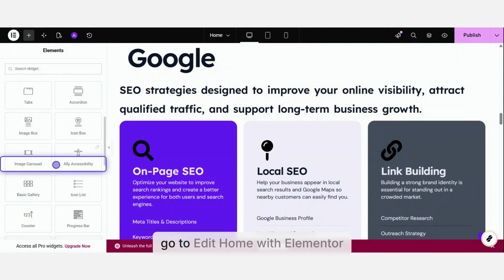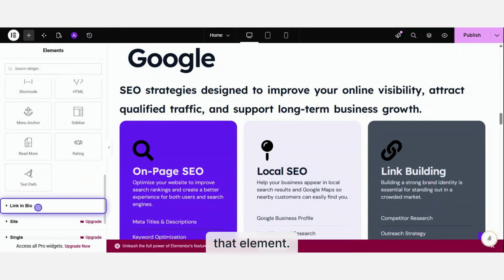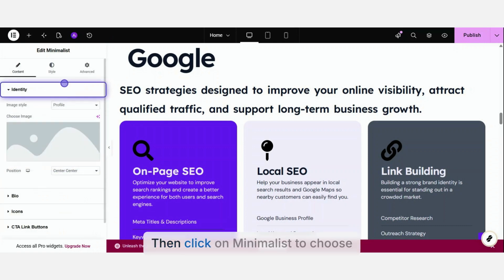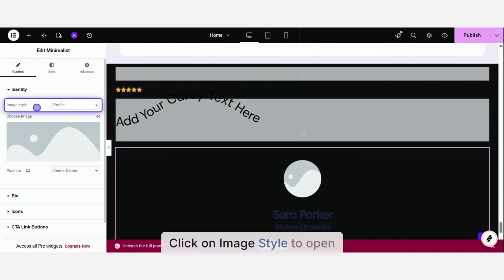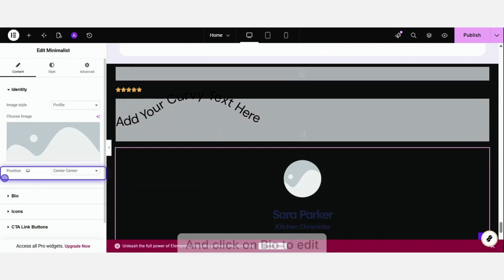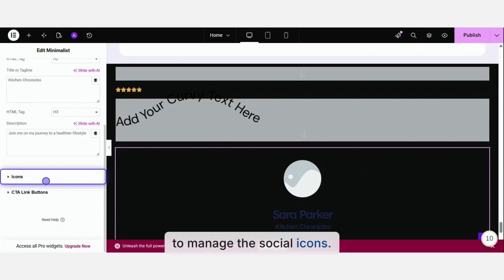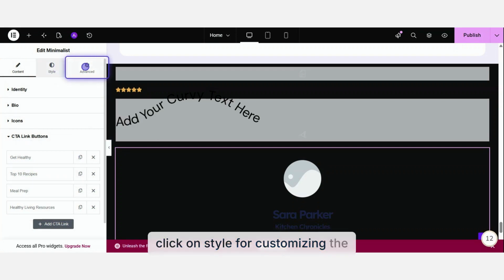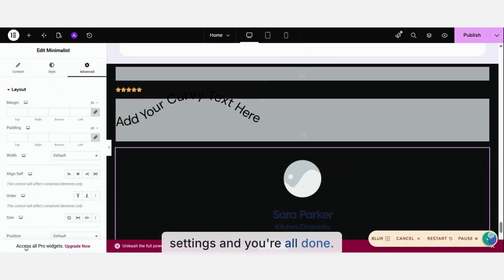How to Add Minimalist Link in Bio in Elementor (Tested)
We walk through the exact steps to create a clean, professional link-in-bio page using Elementor's minimalist template, covering everything from selecting the widget to customizing your image, bio, icons, and call-to-action buttons. We also cover style and advanced settings to fine-tune the look and functionality.

00:00 Introduction to Minimalist Link in Bio
00:20 Adding the Link in Bio Widget
00:40 Customizing Identity and Bio
00:56 Managing Social Icons and CTA Buttons
01:14 Conclusion and Feedback Request